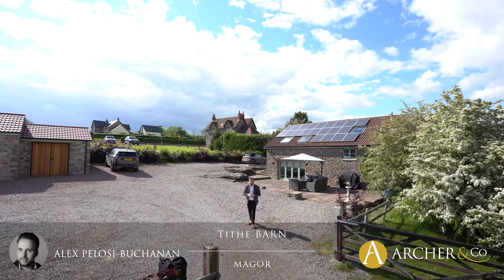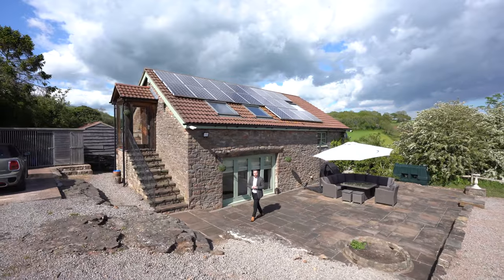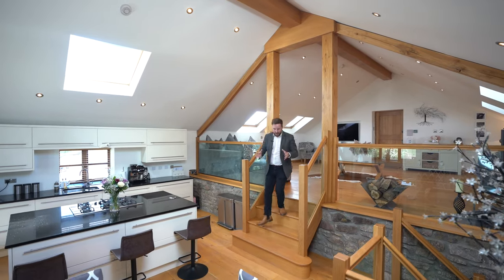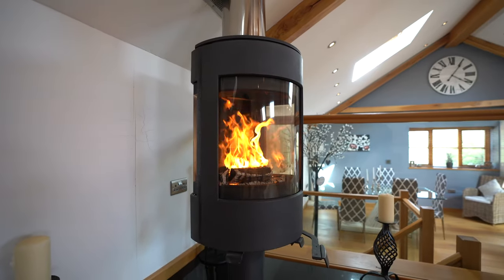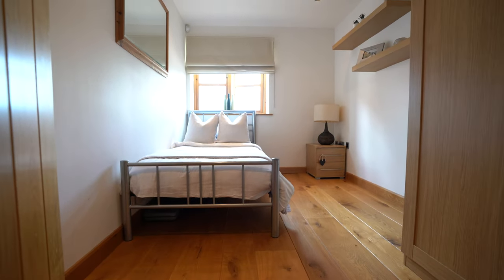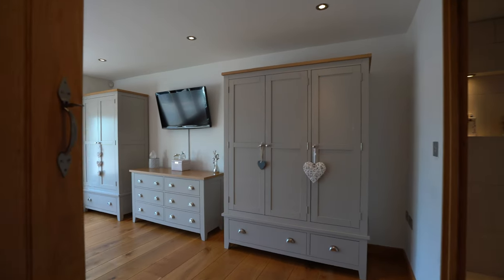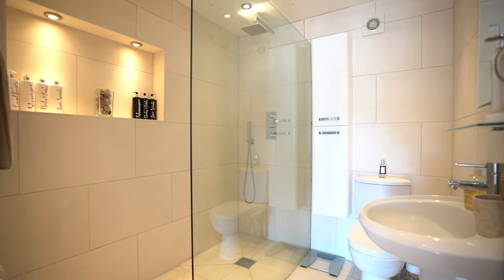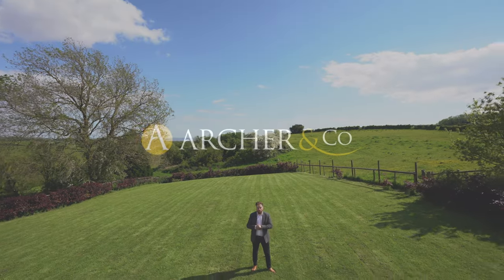Tithe Barn | Archer & Co